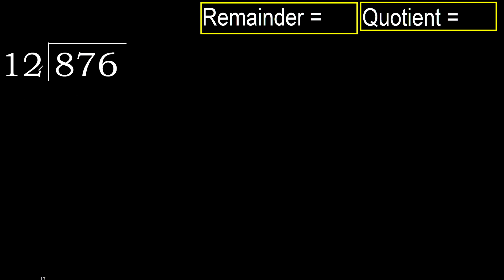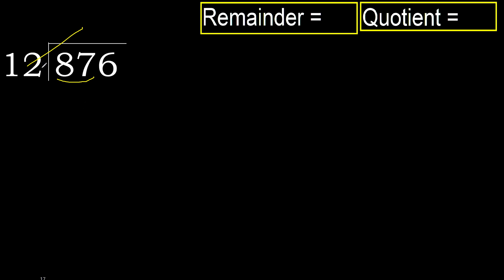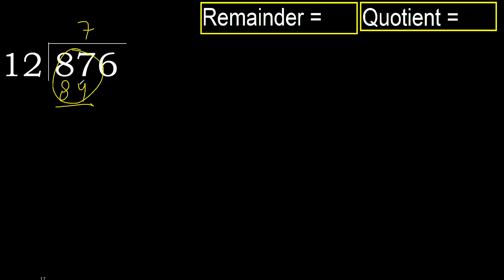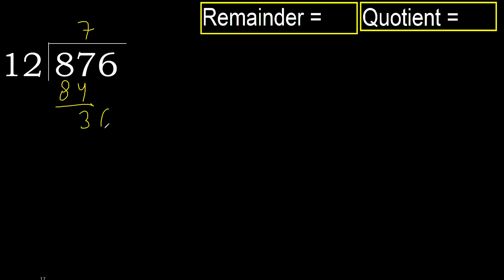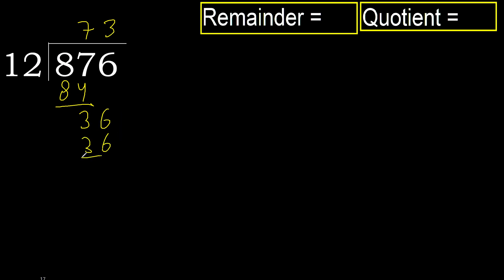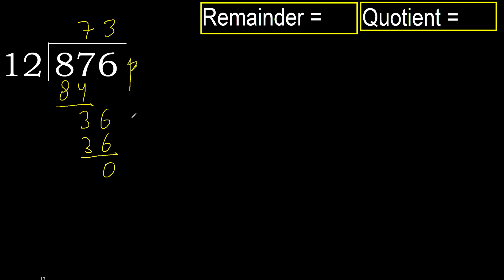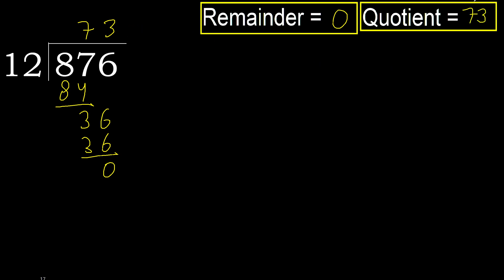Divide 876 by 12 , remainder . Division with 2 Digit Divisors . How to do